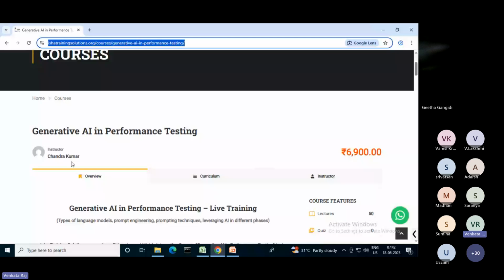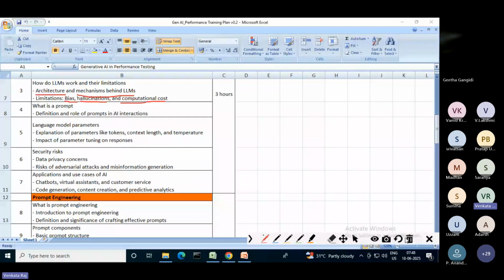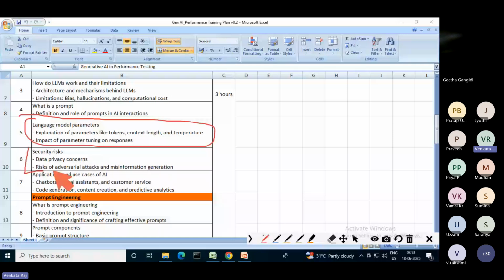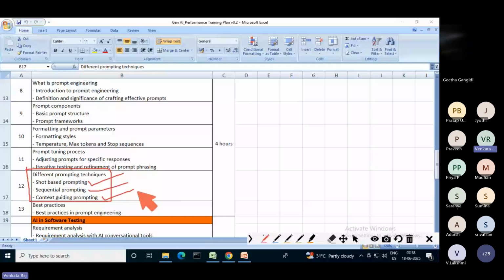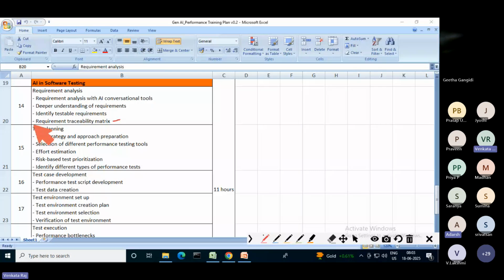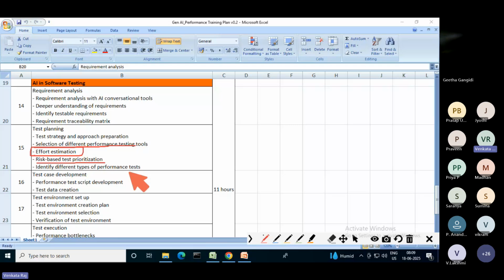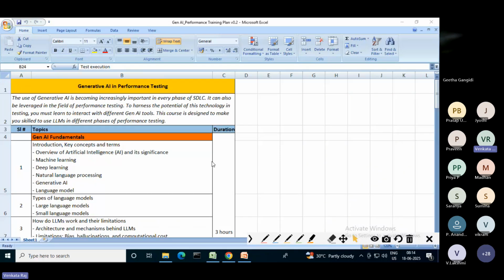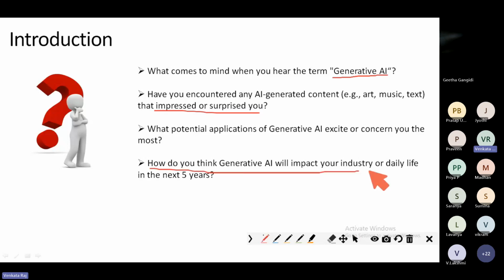Gen AI in Software Testing Demo Video of 18th june 2025 @ 8 PM IST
Gen AI in Software Testing  Demo Video 18th june 2025 @ 8 PM IST

2) Cloud Performance Engineering in DevOps - Core to Master Level

9) SAPGUI protocol - Performance Testing for SAP applications Using LoadRunner

19)Automated Performance : End user experience , Monitoring and Jenkins Pipeline execution – Crash Course

28)Winning New Performance Testing Clients and Presenting Performance Test Proposals

29)Crash Course On Performance Monitoring – End User Experience of Web and Mobile Apps